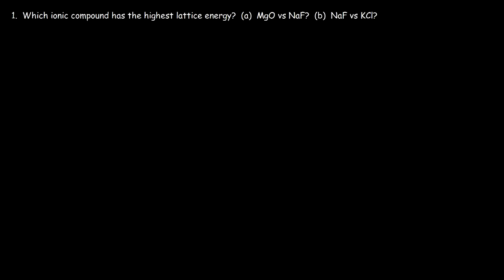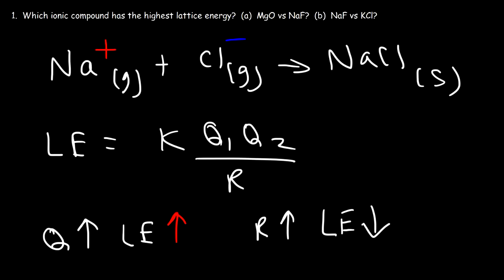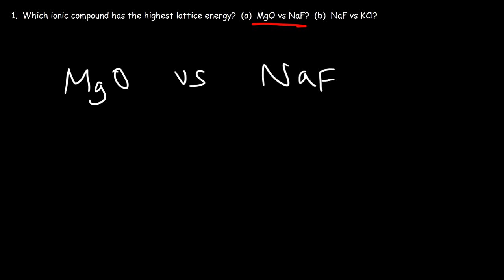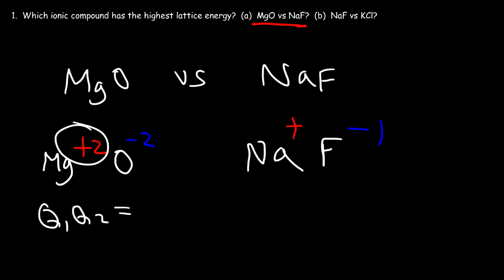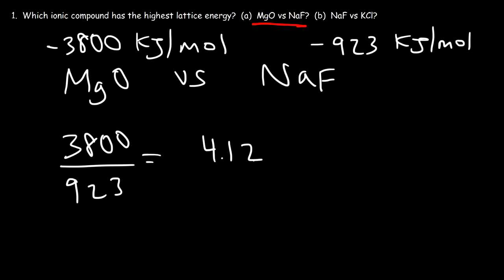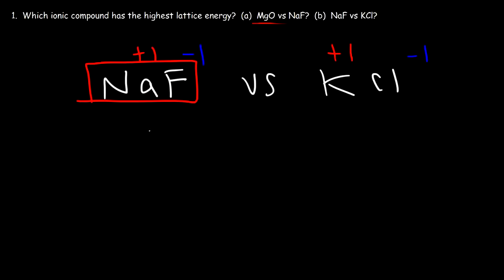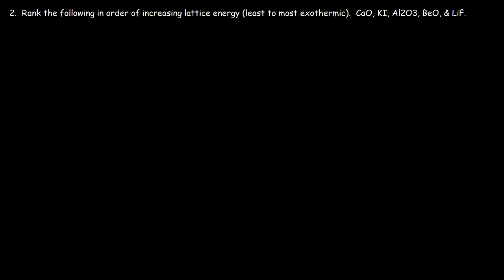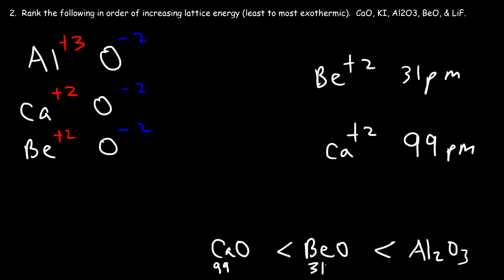Lattice Energy of Ionic Compounds, Basic Introduction, Charge vs Ionic Radius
This chemistry video tutorial provides a basic introduction into the lattice energy of ionic compounds.  Lattice energy is the amount of energy released when 1 mole of gaseous ions combined to form a solid ionic compound.  This video discusses the factors that affect the lattice energy of a compound.  These factors are charge and ionic radius.  The lattice energy of a compound is directly proportional to the charges of the ions and inversely related to ionic radii.  This video explains how to use these two factors to determine which ionic compound has the most exothermic lattice energy values.